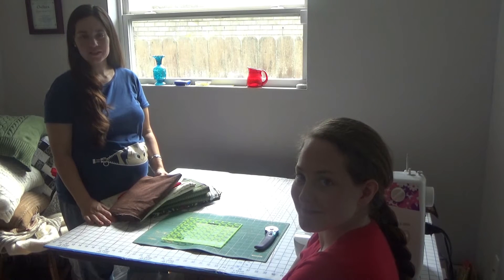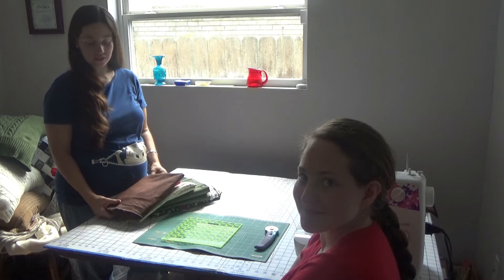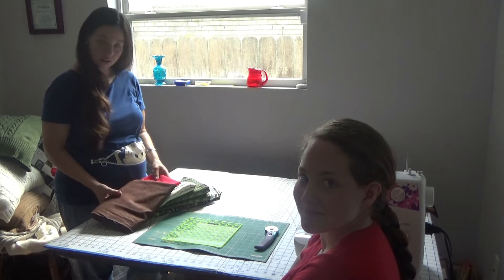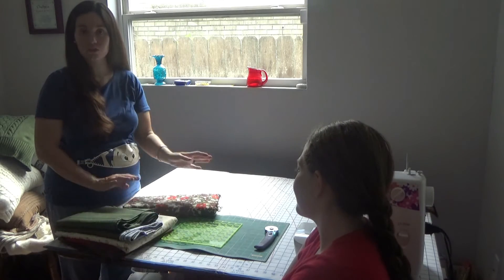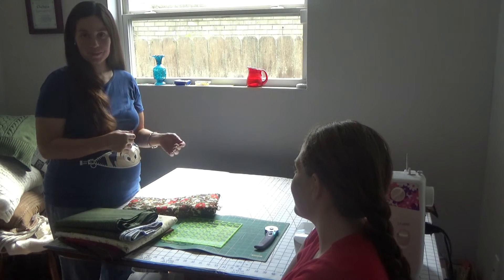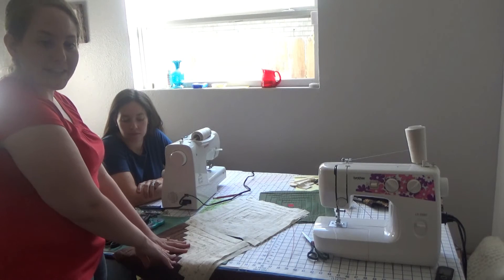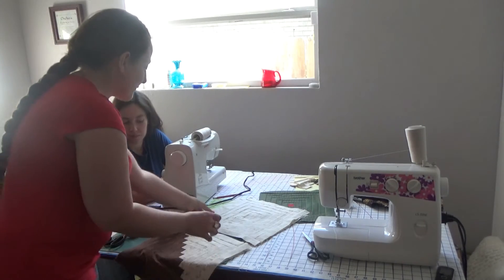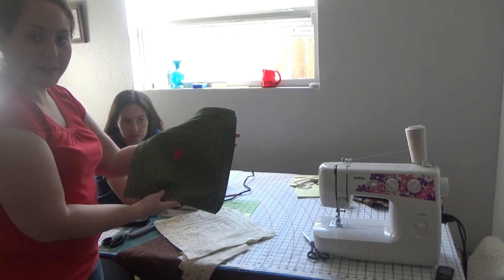Christmas Tree Log Cabin Part 1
Hello. Today my sister and I are putting together the Log Cabin Christmas Tree quilted wall hanging.  Ended up taking us longer to get it done than we anticipated, so here's part 1. We got the fabrics cut and half of the blocks sewn. Please join us soon for part 2 where we will finish putting the rest of the pieces together, sew all the blocks together and quilt and bind it!

Be sure to check out the Christmas stocking giveaway!! (click the link below)